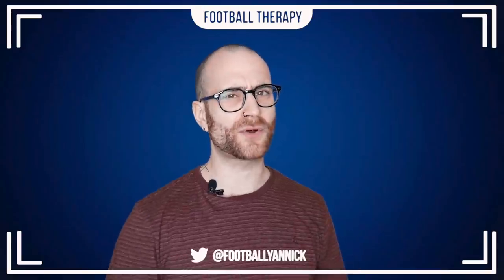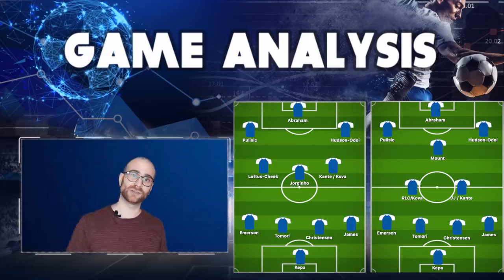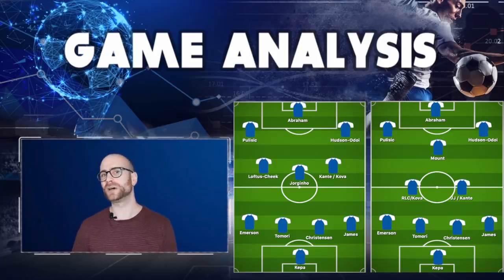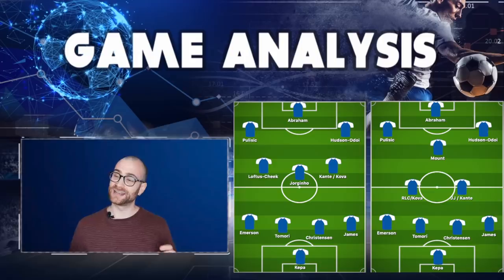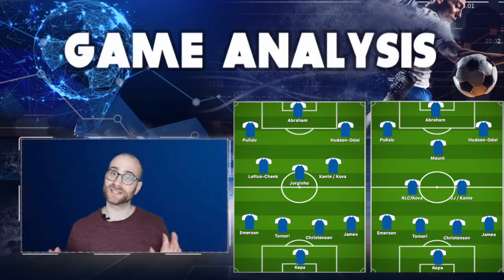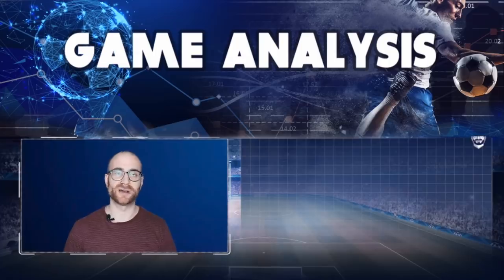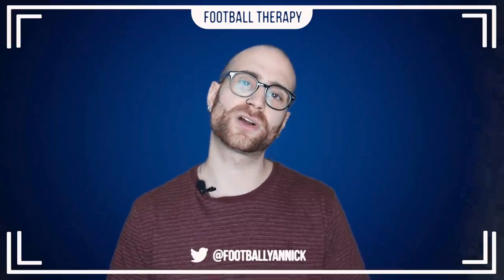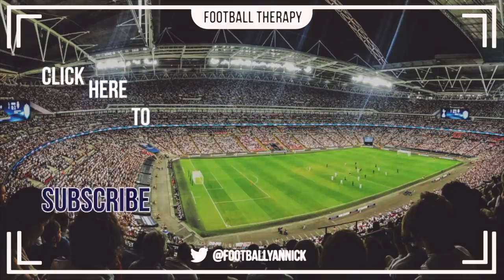How A FULL STRENGTH Chelsea Could Line Up After The Winter Break!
In today's Chelsea Video,

I talk about Chelsea and Frank Lampard's strongest possible starting 11 line up after the winter break. The return of both Ruben Loftus-Cheek and Christian Pulisic from injury will be huge for the blues and hopefully Frank Lampard can get Stamford Bridge rocking again! Kepa Arrizabalaga returns to the side in my line up after being dropped as does Emerson Palmieri who started the season so well before dropping form. Reece James and Callum Hudson-Odoi start on the left flank to complete what should be a really competitive Premier League team!

Yan has also started a 2nd YouTube channel called Yan's Yard, which is less Chelsea FC orientated like Football Therapy, he also play FIFA 20 and other games on that channel.